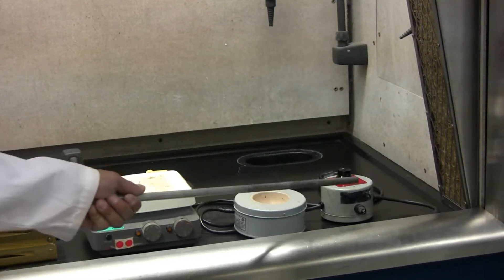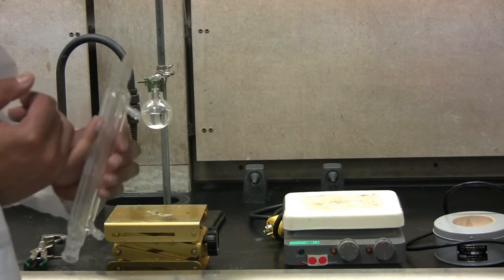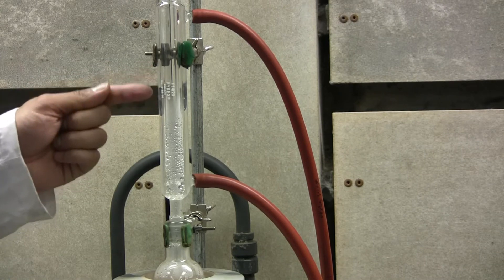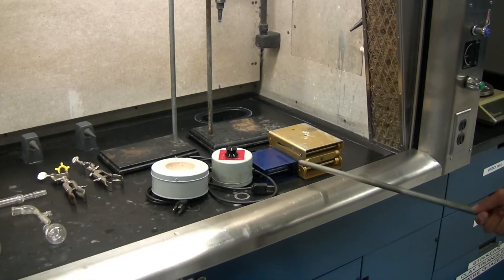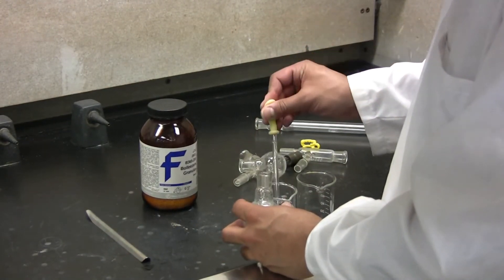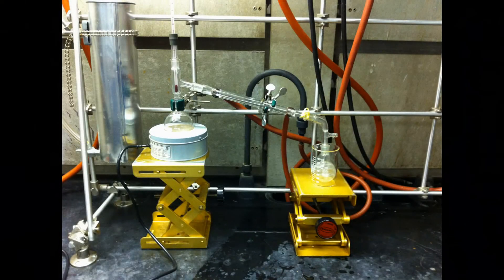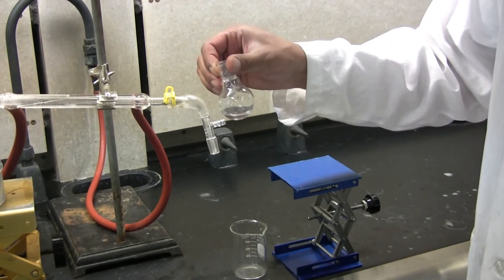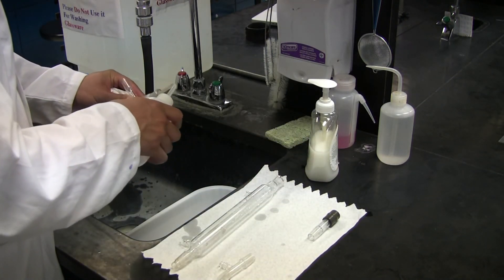Reflux and Simple Distillation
Title: "Reflux and Simple Distillation"